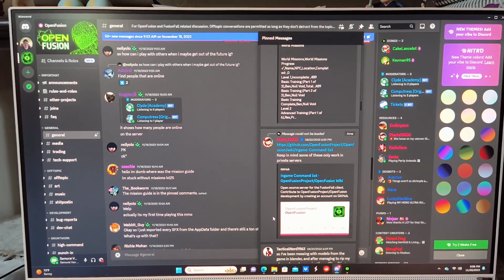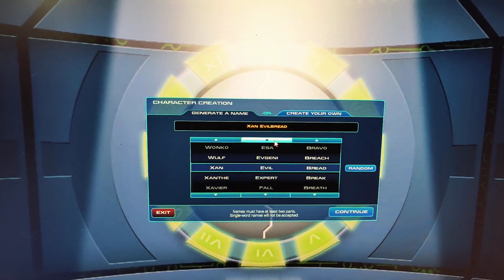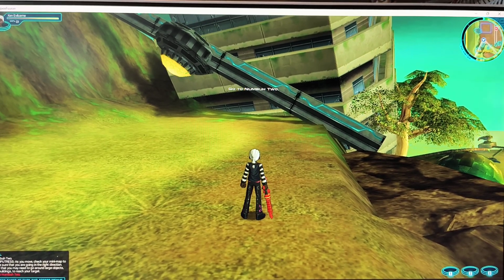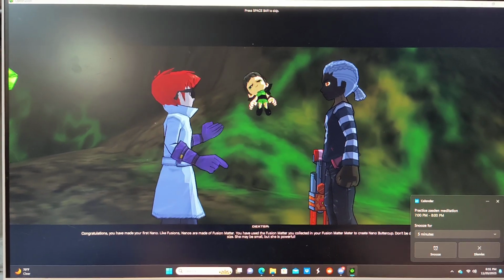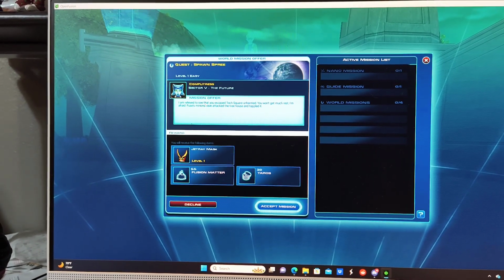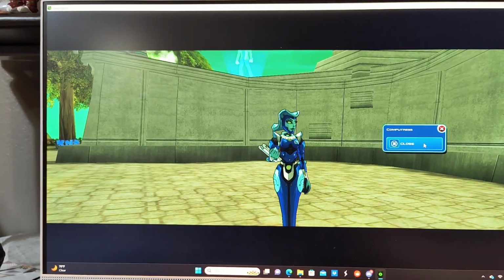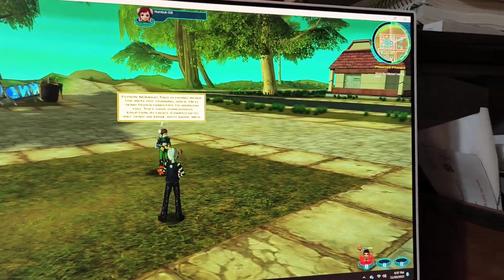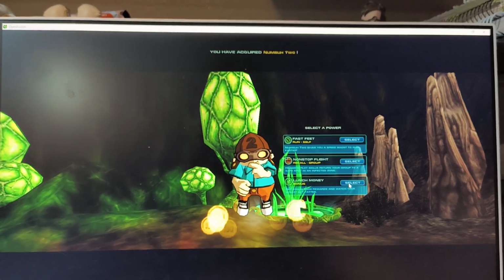cartoon network's fusion fall online game revived by the strong fanbase